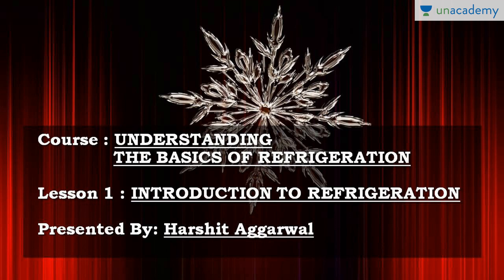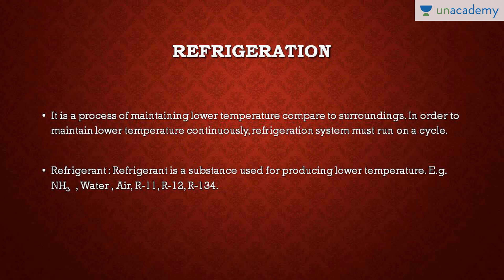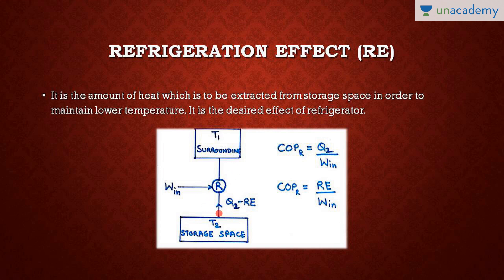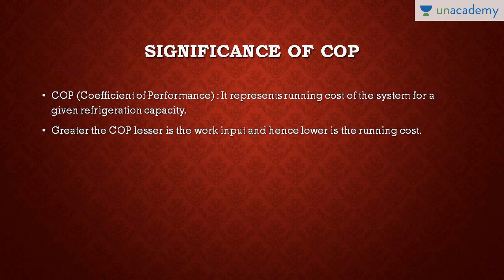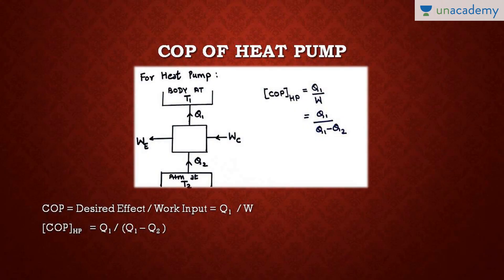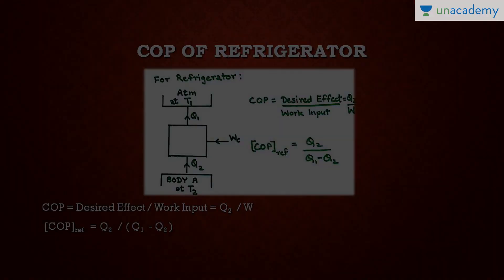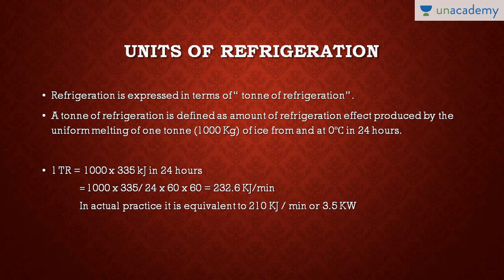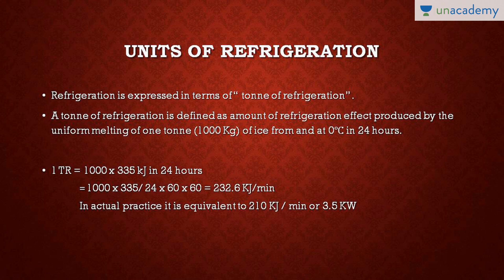Basics of Refrigeration Part 2: Definitions and Fundamentals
One among the major topics which mechanical engineering students learn is Refrigeration. Hence, in this course, Harshit Agarwal concentrates on providing comprehensive information about the fundamentals of refrigeration. One will learn definitions of refrigeration and come across briefly about its fundamentals. One can also attain the comprehensive understanding of vapour compression cycles as the topics pertaining to it are thoroughly explained and sample questions on it are solved. A thorough discussion on the performance of the vapour compression cycle and detailed outline on the volumetric efficiency of a reciprocating compressor is also elucidated. Taking this course makes ones familiar with the classification of refrigerants and much more fascinating topics.

To study more and hold discussions with the educator, visit the Unacademy platform